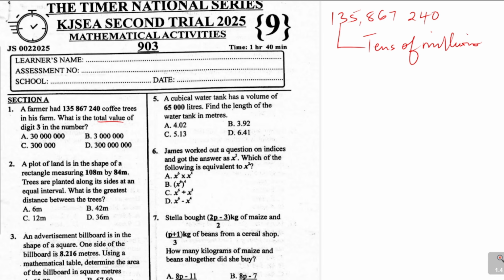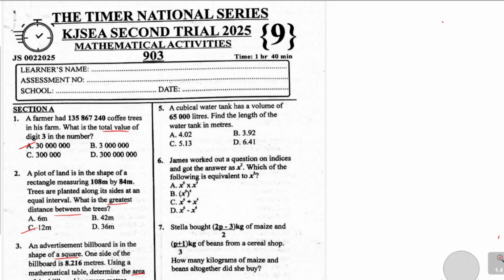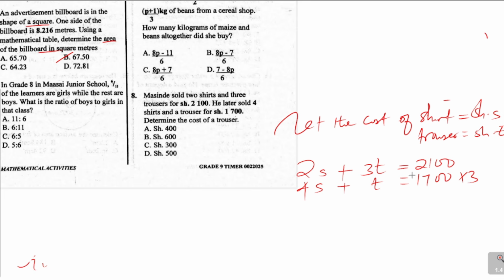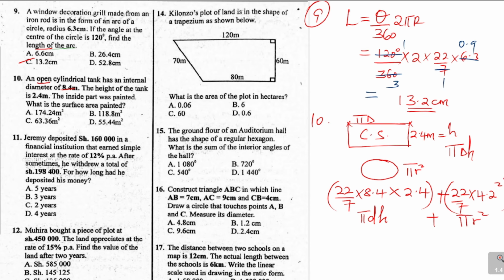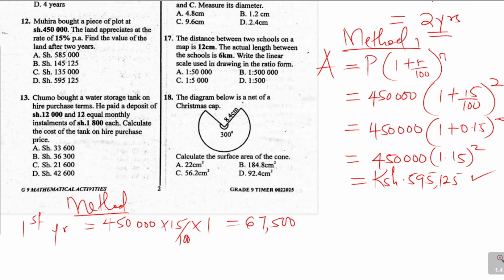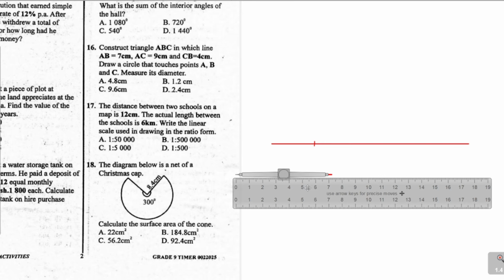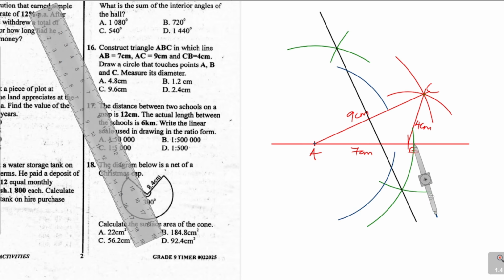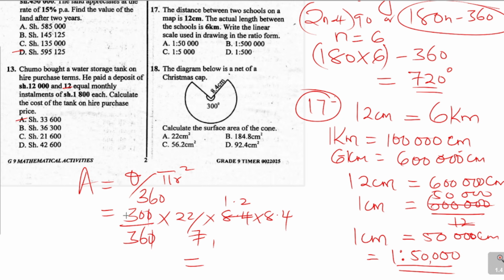𝐊𝐉𝐒𝐄𝐀 𝐆𝐑𝐀𝐃𝐄 𝟗 𝐌𝐀𝐓𝐇𝐄𝐌𝐀𝐓𝐈𝐂𝐒| 𝐓𝐇𝐄 𝐓𝐈𝐌𝐄𝐑 𝐒𝐄𝐂𝐓𝐈𝐎𝐍 𝐀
In this video, we shall solve mathematics grade 9 questions. Please follow through by downloading the question paper below;